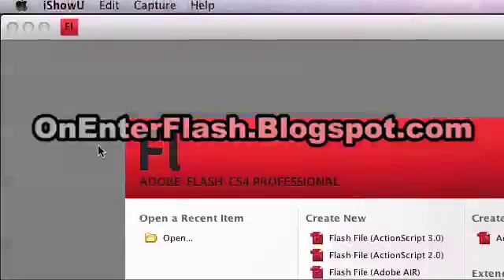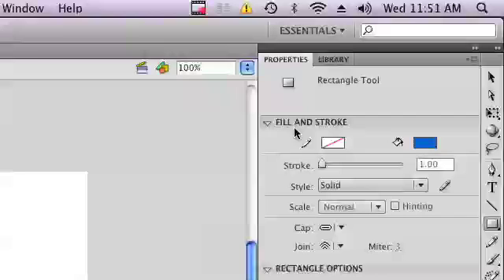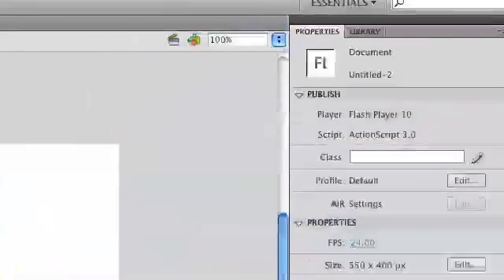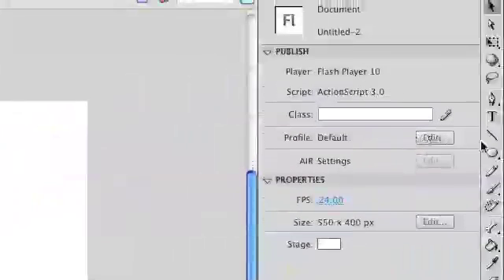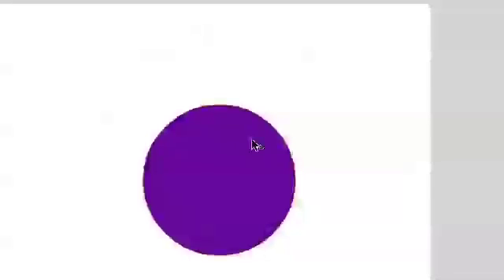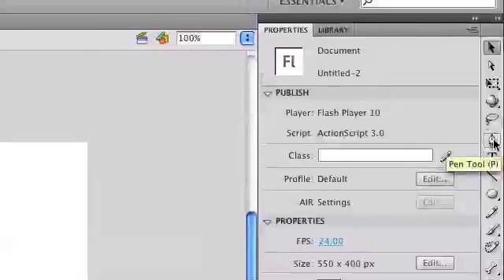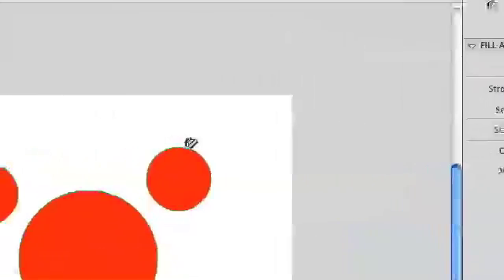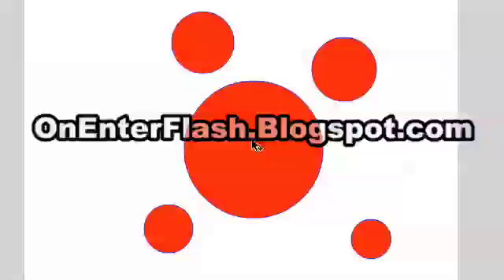Adobe flash cs4 basics : 0101 Drawing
This tutorial will go into the Basics of Adobe Flash cs4 IDE. This includes the lay out tools and other parts of flash cs4.

-Waarith Abdul-Majeed motion